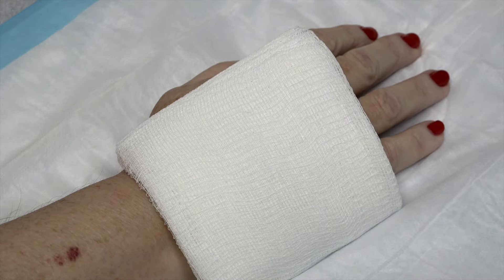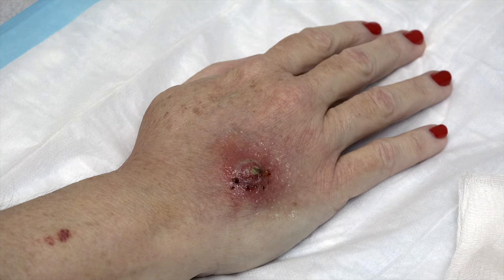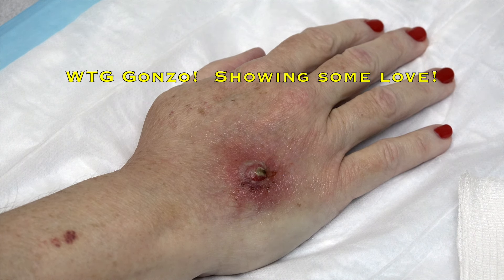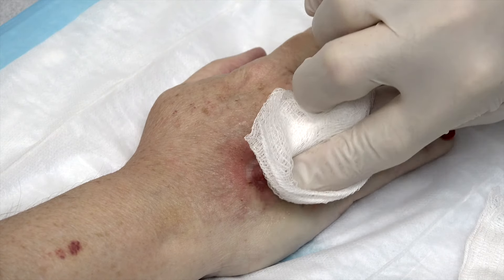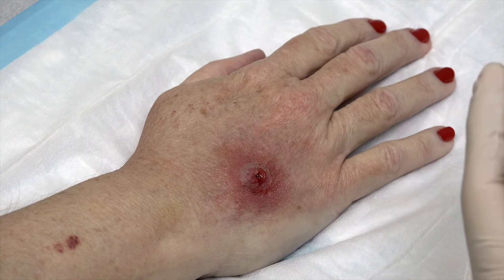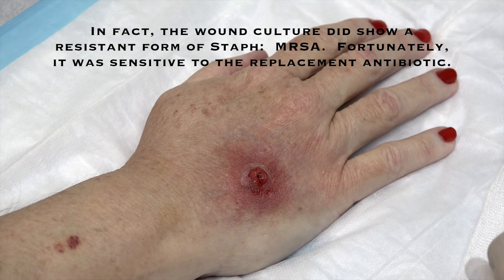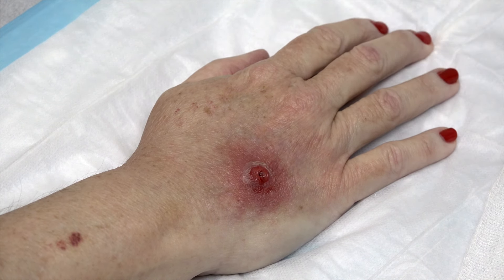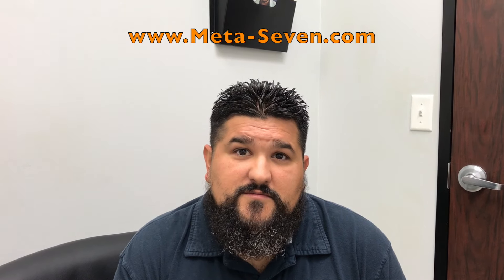Farrah Hand Eschar, MRSA!?!